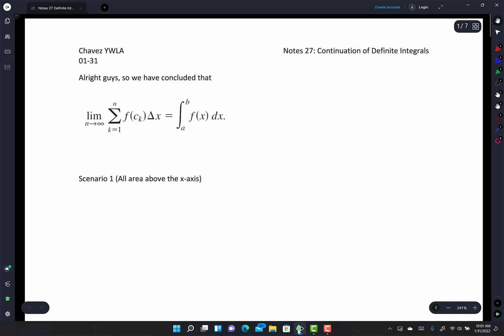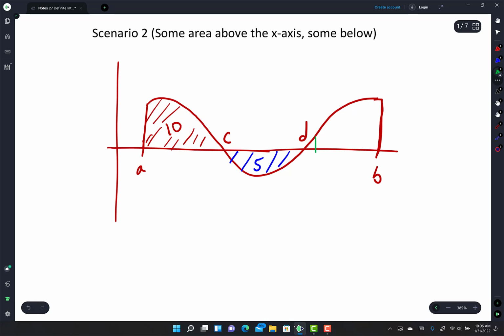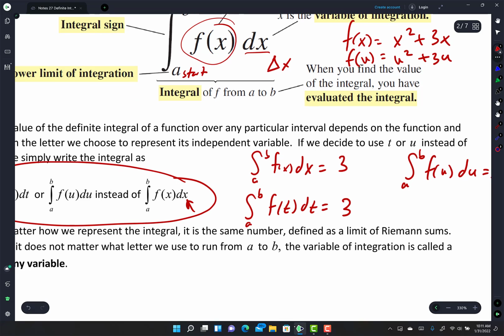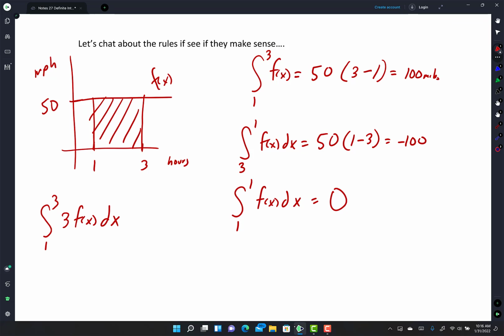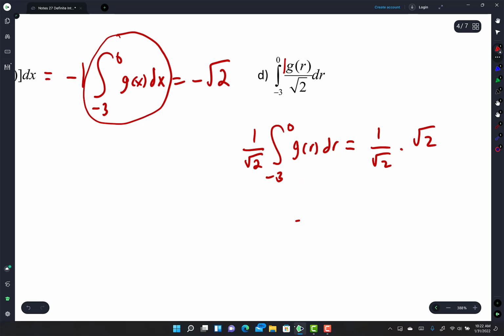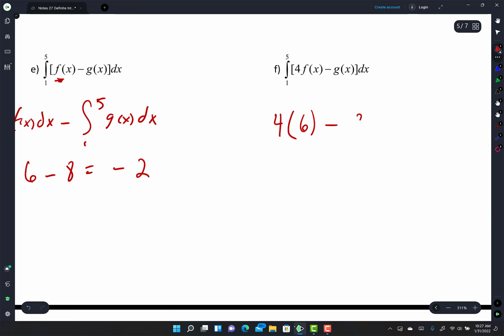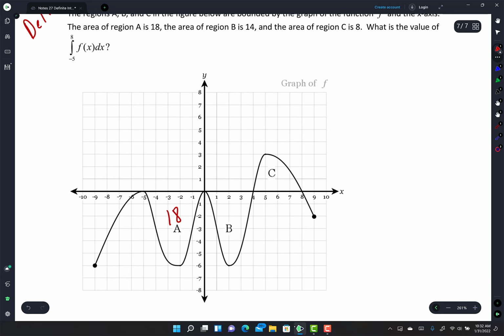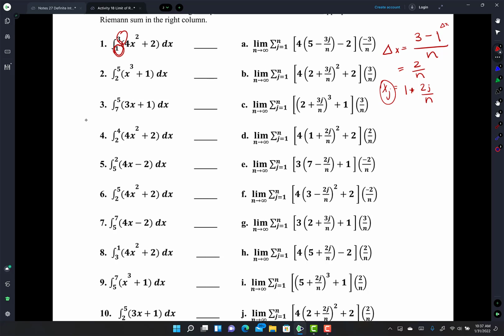Notes 27 Cont Intro to Definite Integrals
Here are the Notes we did on (01-31-21). Let me know if we have any issues or questions with the material.